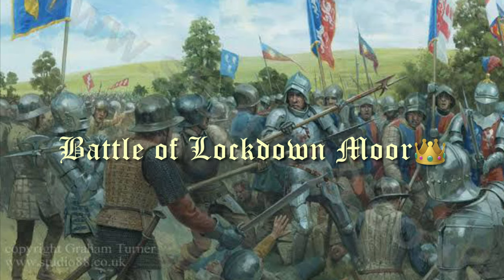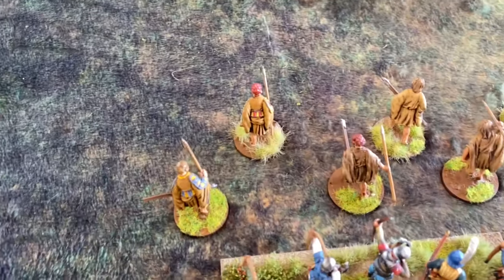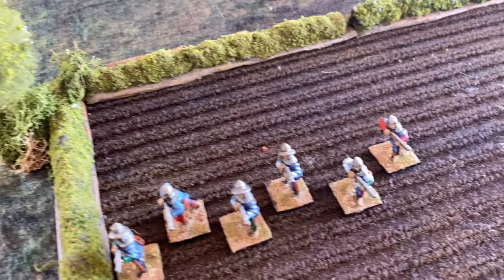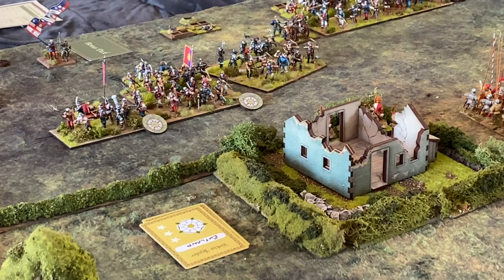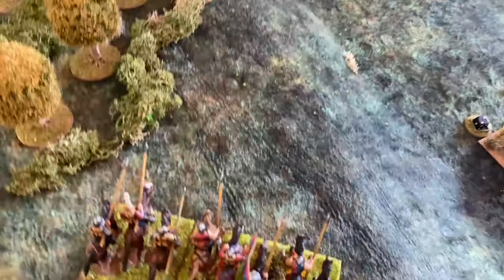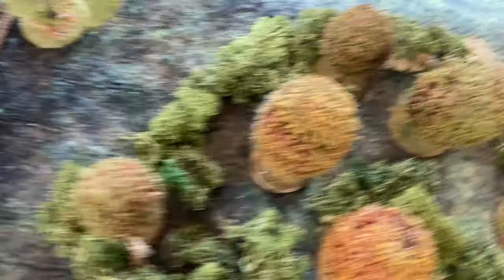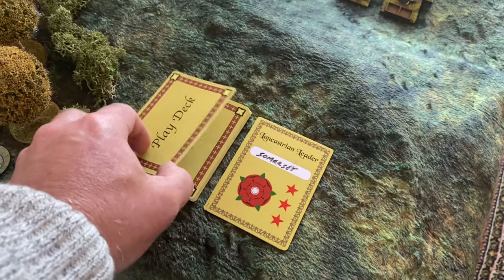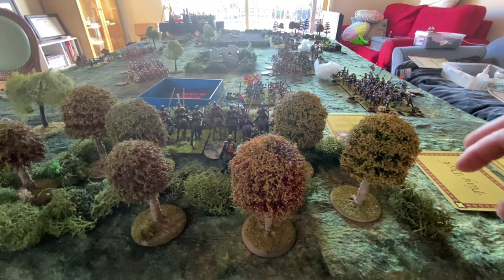The Battle of Lockdown Moor part 1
A solo play battle report using NEVER MIND THE BILLHOOKS. The Battle of Lockdown Moor sees a Lancastrian army rushing to defeat a Yorkist army before the Yorkist superiority in artillery can inflict too much damage.